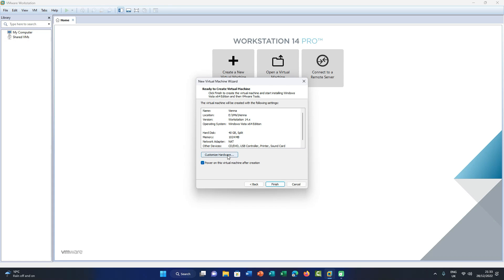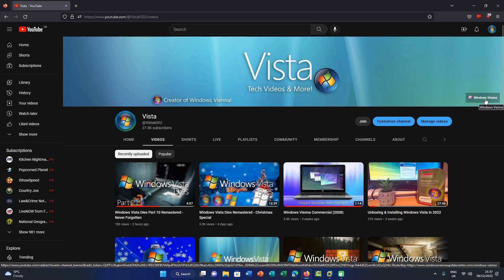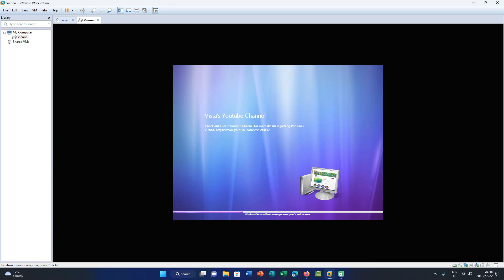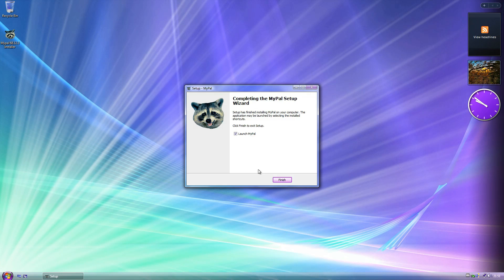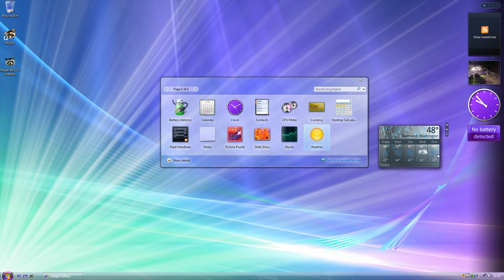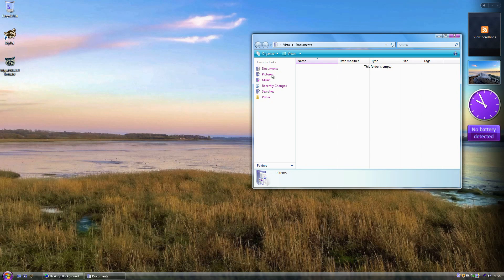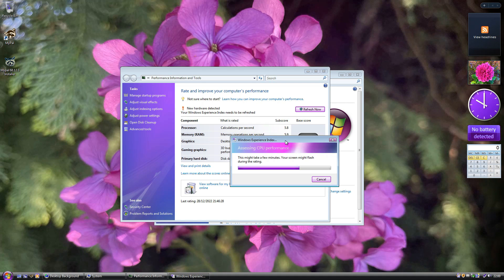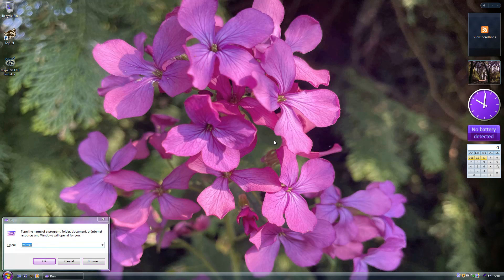Windows Vienna is FINALLY Complete!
●After nearly 5 years of development, Windows Vienna has finally been completed! From originally being a basic concept, it is now finally Windows OS is its own right! (Well...kinda.) It's a custom Windows Vista mod with an alternate visual style and shell with different wallpapers, icons, sample media, gadgets, and the list goes on. It's been fun creating Windows Vienna over the years however, I'm glad that Windows Vienna has come to be what it is today!

It helps motivate me to make more videos for you to enjoy! Besides, you can always change your mind later :)

●Want to use Windows emojis? Become a channel member for only 99p! (cheapest price I could choose.)

●Channel Memberships shoutouts (Whistler level badge+ only)